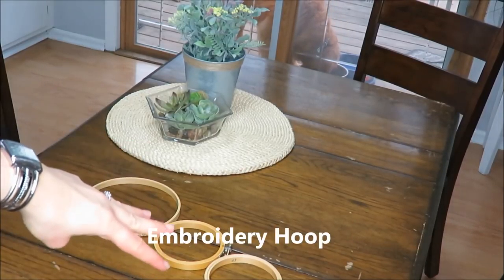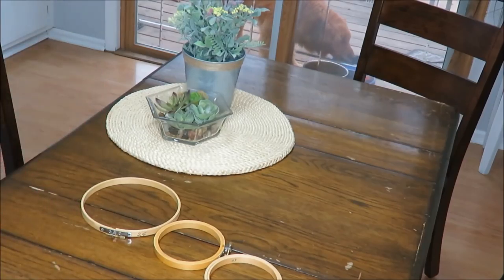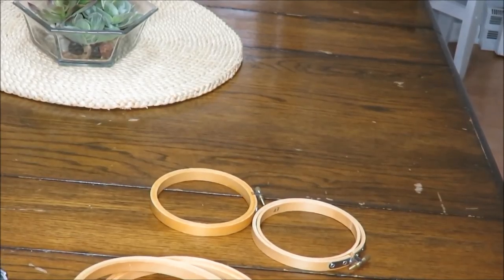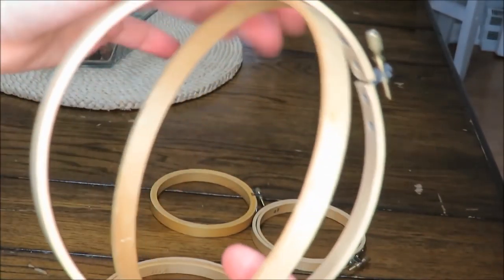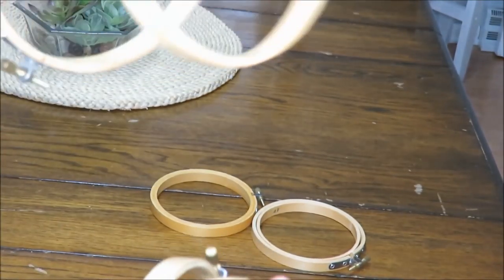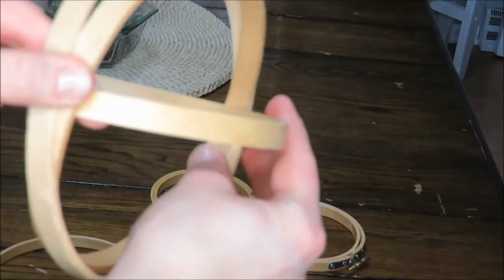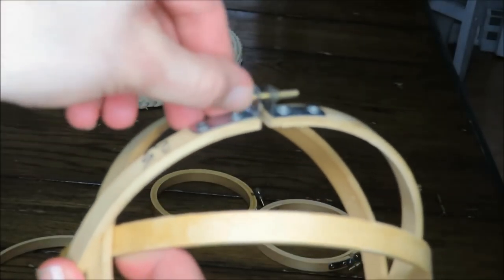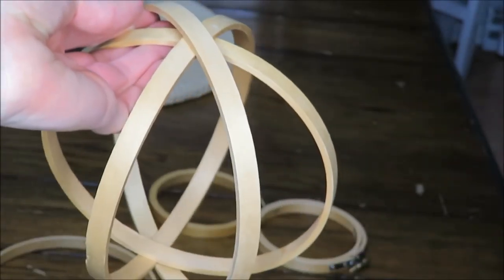THRIFT STORE MAKE OVER || DIY ORBS|| SPRING 2018 Collab with Gentle Thrifty Mama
This is a simple Thrift Store make-over DIY that takes very little time and only a couple supplies.  I am also collabing with Erin at Gentle Thrifty Mama.